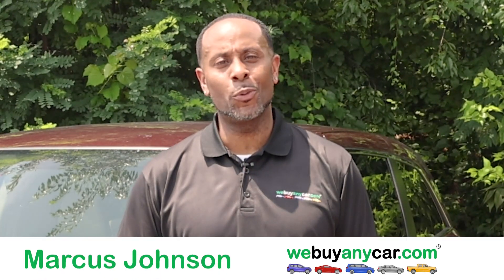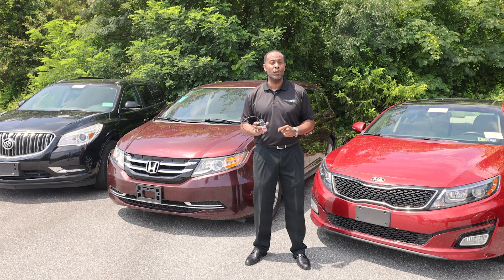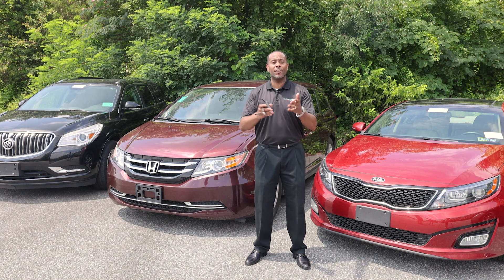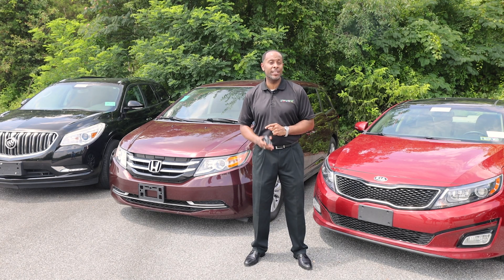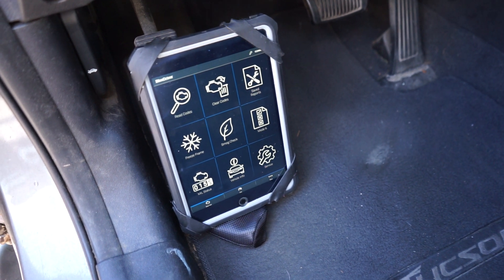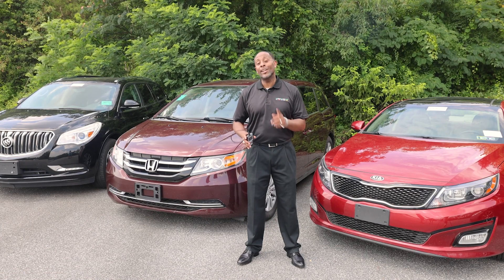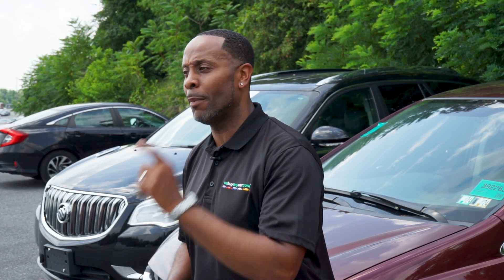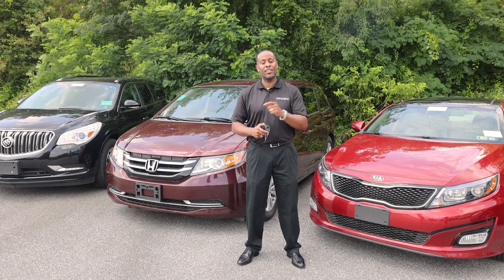Tools of the Trade | OBD Reader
The OBD reader is the key to understanding engine health. Hear why this tool is crucial in vehicle inspections, and how we can learn from the information given.